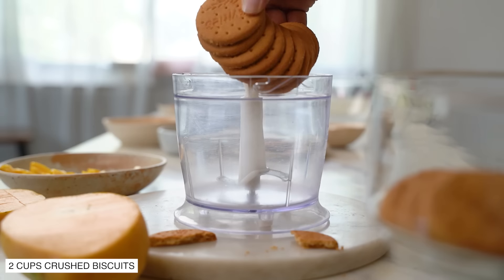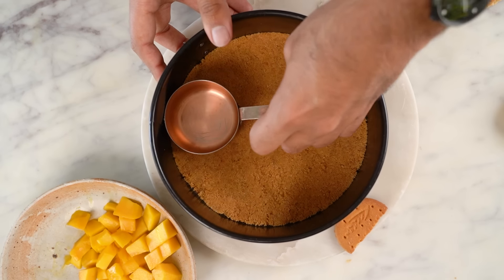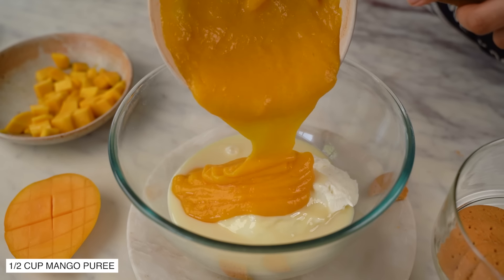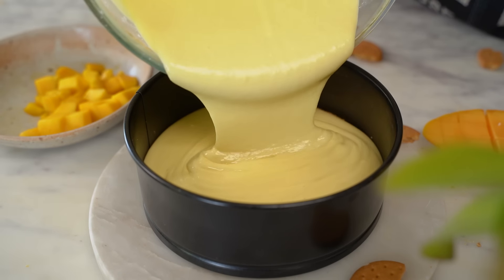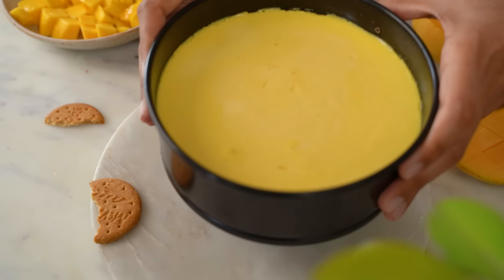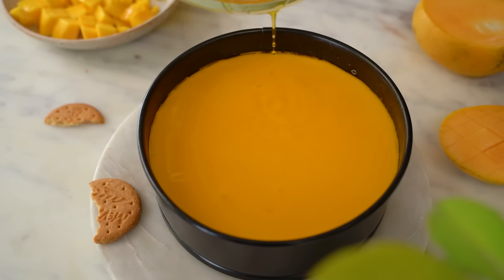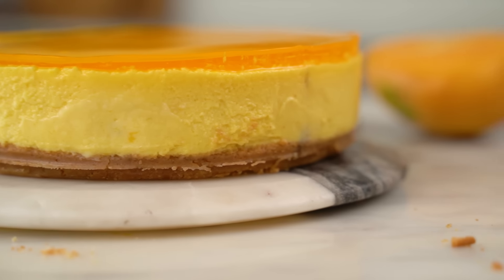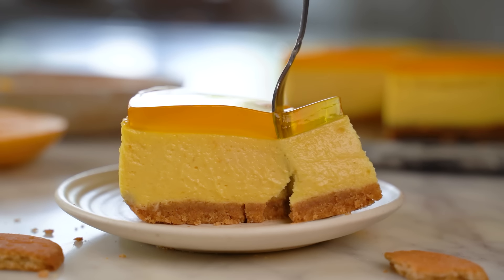BEST EVER MANGO CHEESECAKE RECIPE 🥭 🤩🤩 | EGGLESS MANGO CAKE AT HOME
On public demand, bringing to you the most scrumptious Mango Cheesecake Recipe. This baked version is super easy to follow and guarantees a sweet dessert time this summer.
Try it for yourself and have mangolicious time.

Ingredients:
2 cups crushed biscuits
1/2 cup melted butter
1-1/2 cup cream cheese
1/2 cup fresh cream
2 tbsp cornflour
1/2 cup mango puree
1 cup condensed milk

Instructions:
1. In a food process add the biscuits and process them until fully crushed. Transfer to a large bowl. Add melted butter and combine using a spatula.
2. Transfer the biscuit crumbs into a 7’ inch springform pan and press down evenly. Set it in the fridge for 10-15 minutes.
3. In a large bowl add cream cheese, condensed milk, mango puree, fresh cream and cornflour.
4. Make sure all your ingredients are at room temperature.
5. Mix the batter using an electric whisk until completely smooth transfer this on top of the biscuit base. Seal the bottom of the springform pan with two layers of aluminum foil so nothing leaks out.
6. Set the springform pan in a bigger baking dish with hot water creating a water bath.
Put the cheesecake to bake in a preheated oven @160 celsius for about 40-50 mins.
7. Once baked fully run a knife around the edges while the cheesecake is still warm. Transfer the cheesecake into the fridge to cool for about 7-8 hours.
8. For the jelly- In a bowl, add half of the weikfield jelly mixture and mix hot water as mentioned in the packet.
9. Pour the jelly mixture on top and refrigerate for 40-45 mins.
10. Slice and enjoy!

My Shooting Equipment:
1. Sony A7III Camera
2. Sony 50mm 1.8 Lens
3. Rode Wireless Go II Mic
4. Godox SL 150 Studio Lights

Buy my cookbooks here:
1. Bake with Shivesh
2. Desserts for Every Mood
3. Eggless Baking with Shivesh
4. A Cookbook for Special Days, Special People : From Shivesh With Love